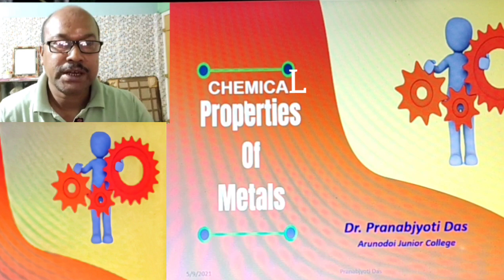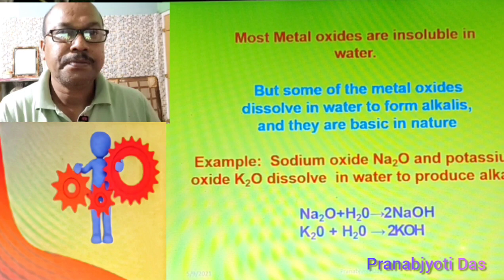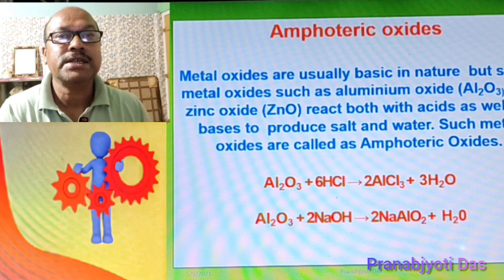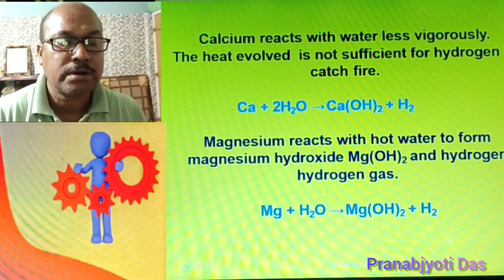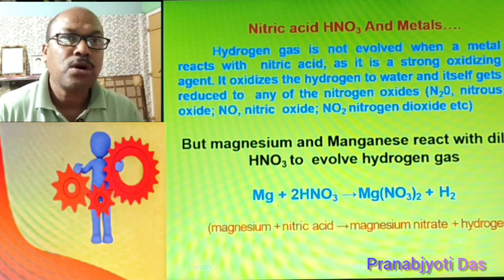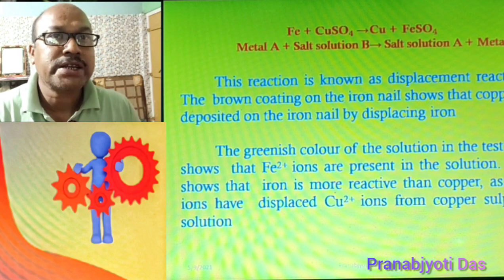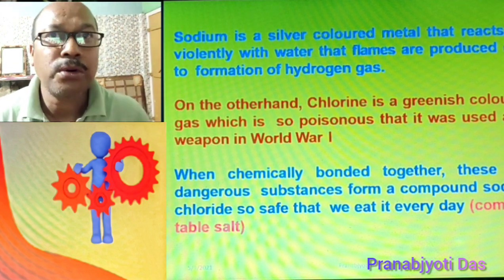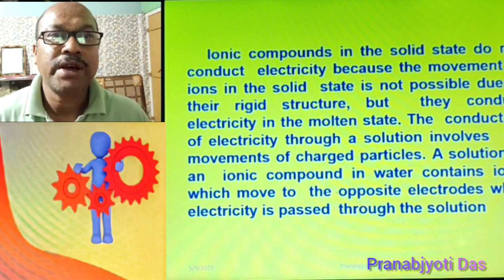Chemical Properties of Metals and Non-metals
Reactions of Metals with Air, Water, Acids, Salt solutions and Non-metals.